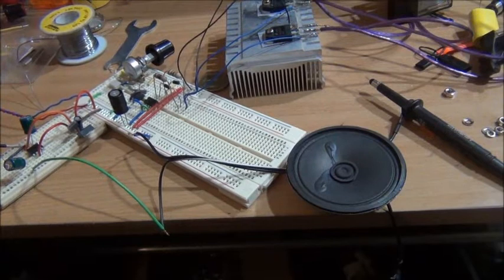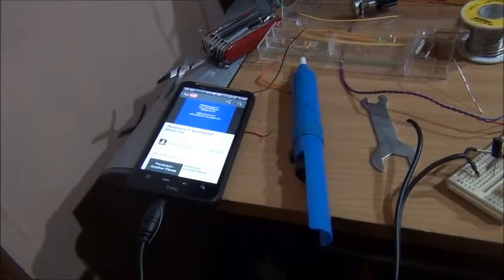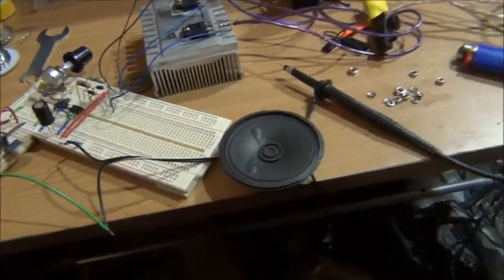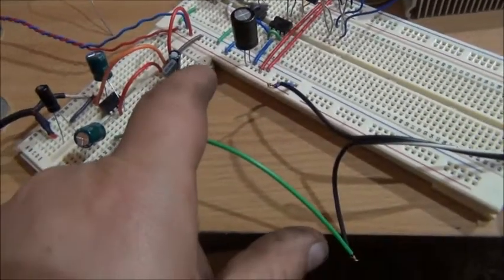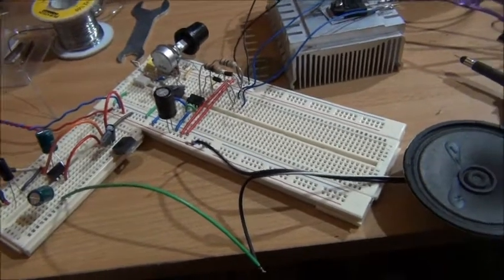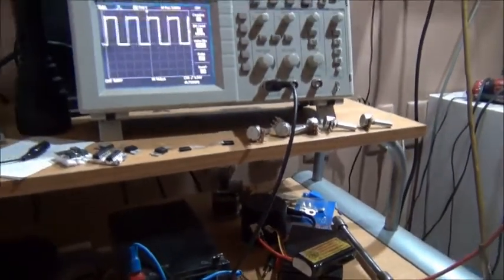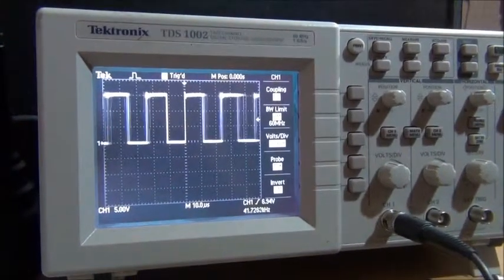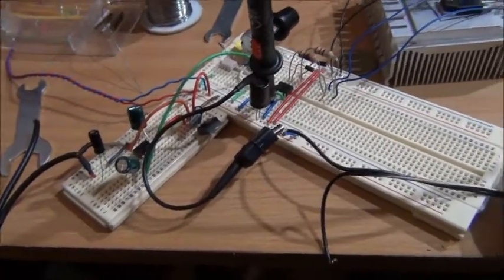Audio Modulated flyback waffling for dirkk82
a bit of a waffle about LM386 Audio Amp IC's 555 Timers and IGBT drivers,
4424 ICs and FGA25N IGBTs
i will have more information and schematics for you soon mate.